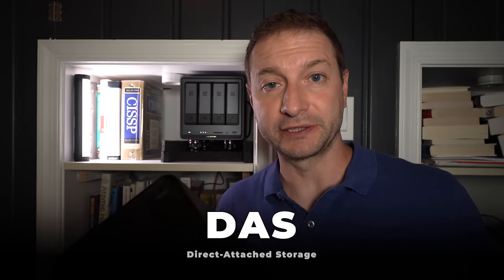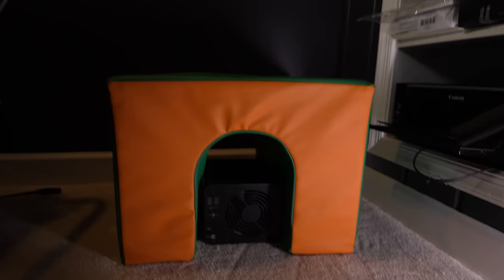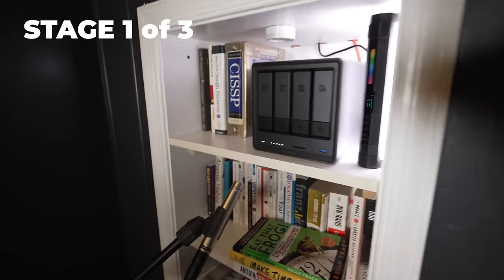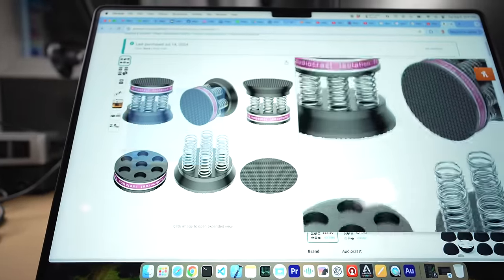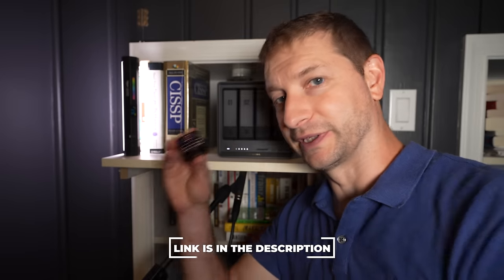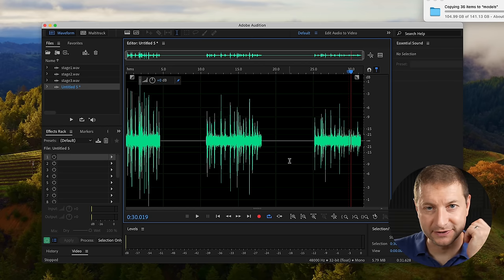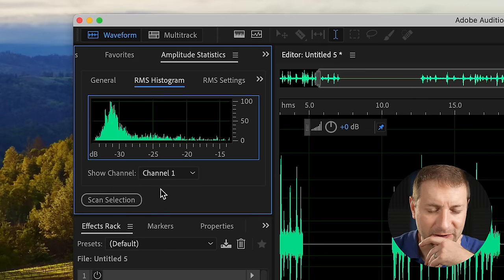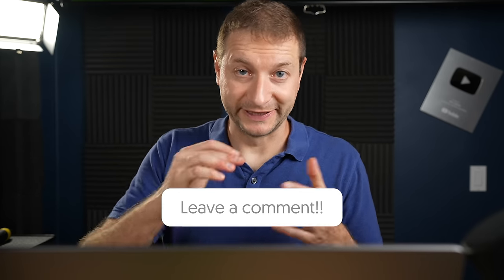Biggest NAS Annoyance, FIXED!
I recently bought a new NAS and I was reminded about how annoying the disk noise could be. But I found some fixes.

🛒 Gear Links 🛒
🔌 Isolation springy thingies
💾 My favorite external drive
🔌 My little Thunderbolt 4 dock